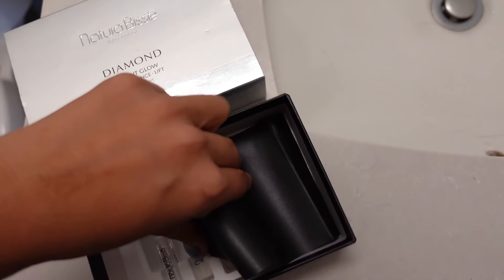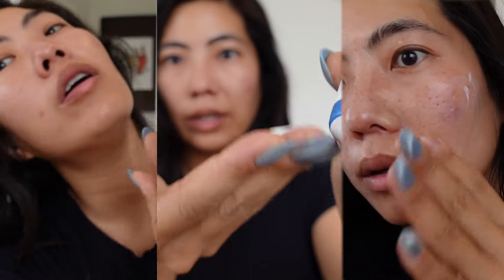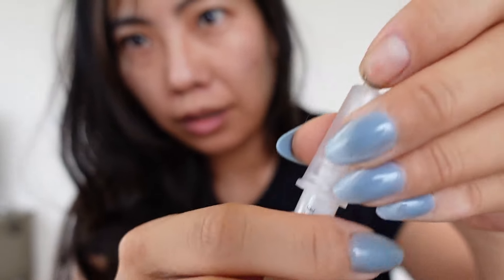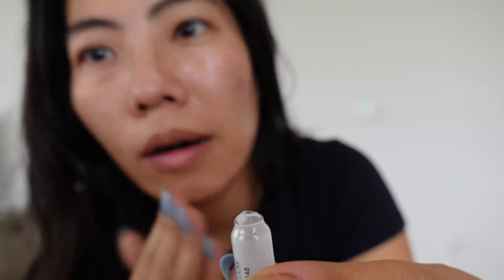The SHOCKING Power of a 5-Minute DIY Facial Peel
Natura Bisse Diamond Instant Glow DIY Facelift
Skincare Products I cannot live without and come to my RESCUE!
The highest Glycolic Acid content over-the-counter in the market.

PEEL - RADIANCE - LIFT
Natura Bisse Diamond Instant Glow DIY Facelift is the affliction to my skincare obsession.
But in a good way.
I have never seen an instant lift of any kind so I knew this was different. I stepped out of Sephora and into the world of Luxury Spa Products.

Natura Bisse has won #1 Forbes Spa for many years in a row.
Get Ready With Me as I FINALLY go out with the BEST Facelift DIY Product I have ever tried.
Step by Step - In real time.

This is a relatively short skincare routine. Minimal layers.
Products in this video include:

Step 1
MayLindstrom - The Clean Dirt. I know I always talk about The Problem Solver because it is on a league of its own for my acne. This, though is great for exfoliation. The gritty texture really makes a difference. Especially if you are into Green Beauty. I have gotten a couple people onto May Lindstrom and they are now true believers! We are a cult and I am proud lol She is also the kindest person. Ever.

Step 2
Natura Bisse - Diamond Instant Glow (Peel - Radiance - Lift)
3 little glass capsules that you snap and apply for a mini facelift. I swear by this product. It is the best Natura Bisse Product. Even better than their $700 Neck Serum (which I am currently testing... don't ask lol)

Step 3
Danucera - Supreme Creme. This is okay. I will not repurchase. I love her Cerabalm mask. This does not compare to Biologique Recherche's Creme Vernix (old formula).

Step 4
Round Lab - Give it up to K Beauty Skincare when it comes to sunscreen. In particular. No one does it better for the price and the quality. This is something I will always have handy! If you guys have been watching, you know the apartment is sunny. Sometimes to my detriment. I am not complaining!!